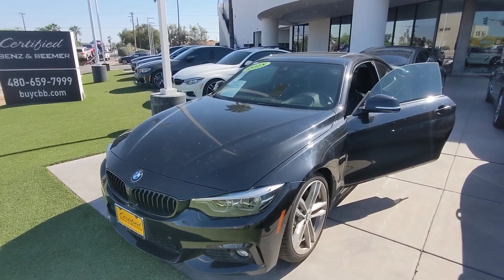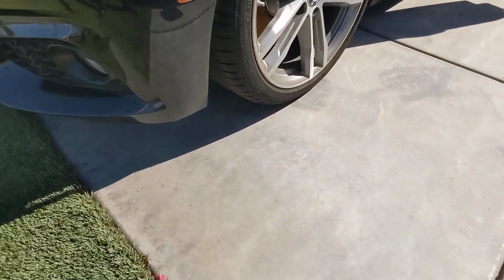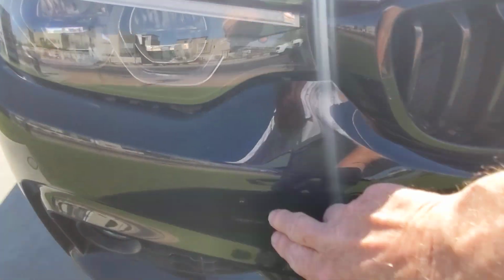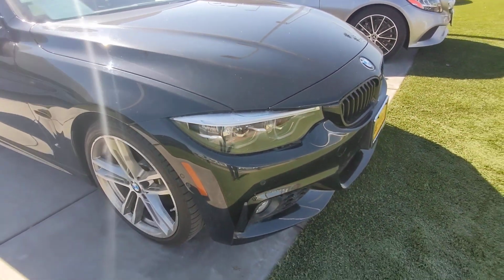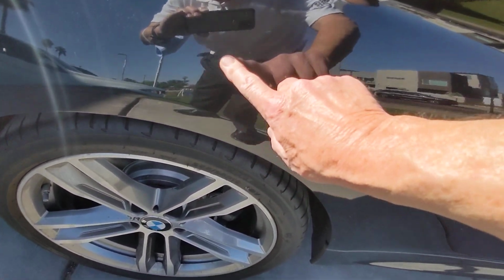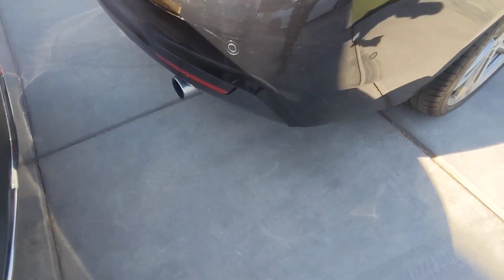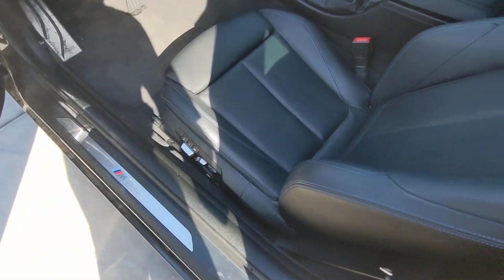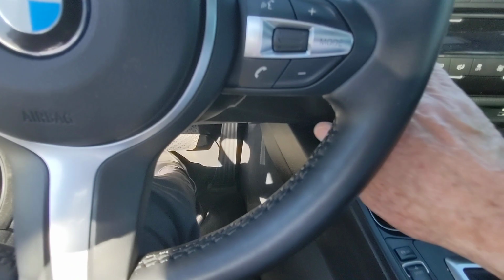2018 BMW 440i Cp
M Sport, only 24k miles.